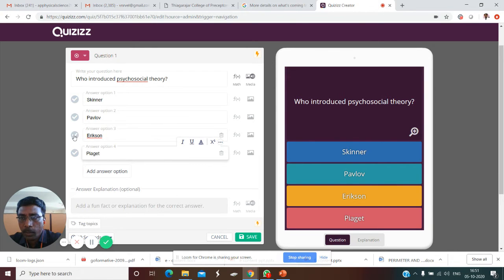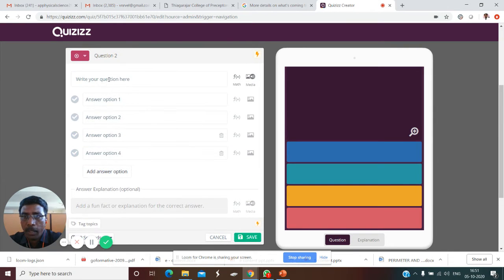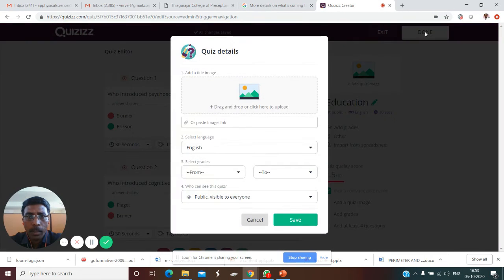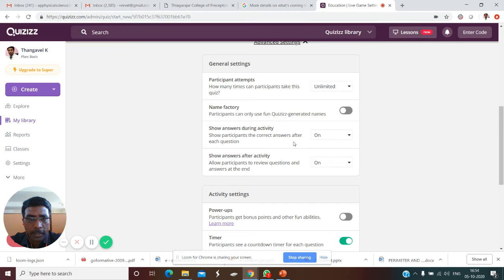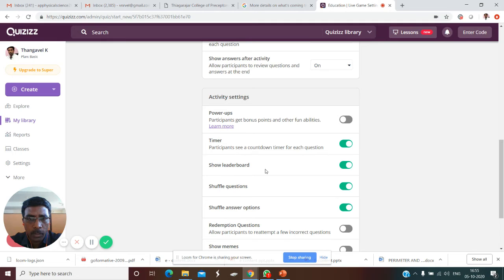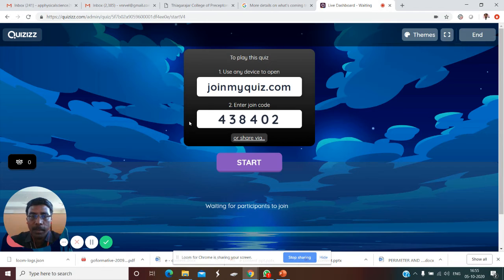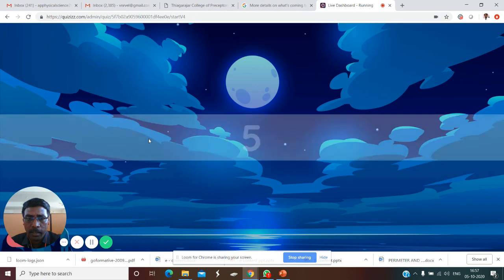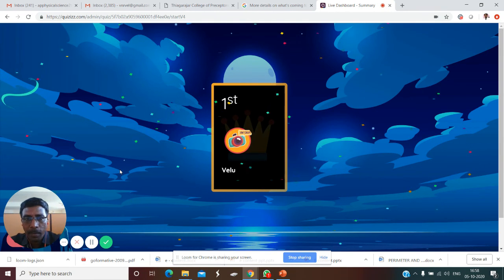How to create E-Quiz using Quizizz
Any teacher can use it for any subject. Try it.. Make your students to enjoy in your class.